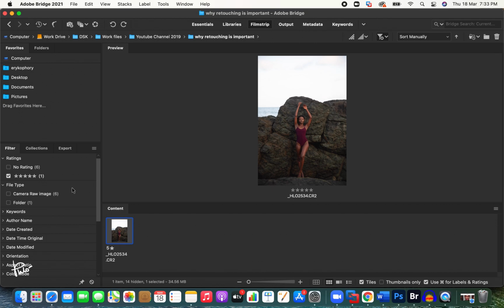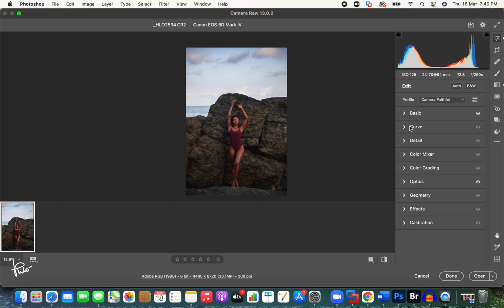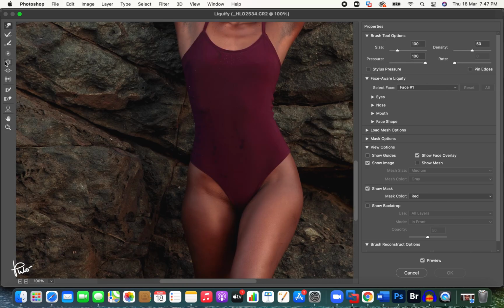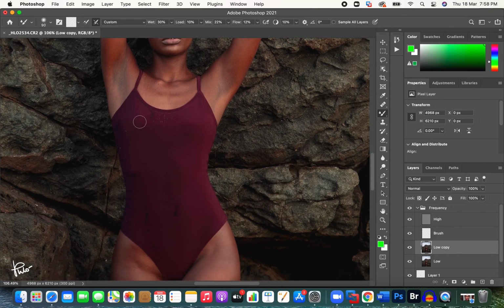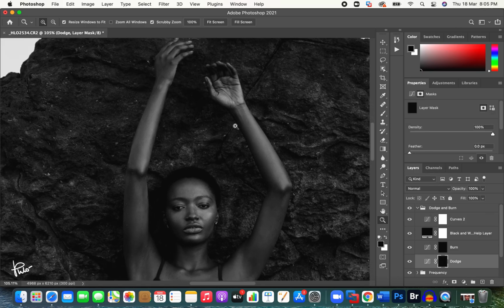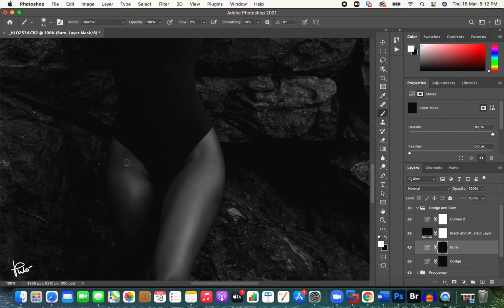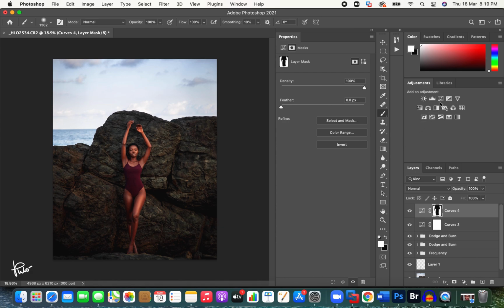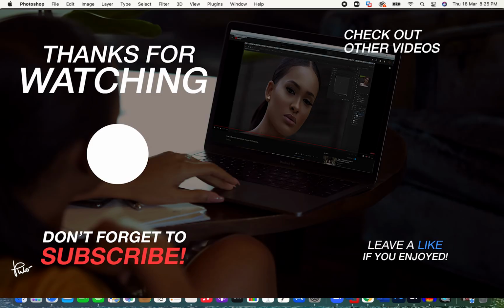WATCH ME EDIT | How I edited this swimwear photo in Photoshop CC 2021 (EP. 5)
Hello Everyone and welcome to my new Watch Me edit video. With these videos, I go in-depth  into a High End Skin Retouching process using Adobe Photoshop CC 2020.
As with all my retouching videos, I will start off with making basic adjustments in Adobe Camera Raw.. This is Adobe's raw converter and it is such a powerful tool for extracting all the information you need from your raw files.
My approach is to pull as much information out of my raw files before sending it to photoshop, where I then make more corrections to the images.

I still manually go over a lot of the steps with my actions from frequency separation, to dodge and burn through to colour matching with a simple trick and finally colour grading.

I really hope you enjoy this retouching photoshop tutorial.

FAV VERSATILE LENS (Sigma 24-70mm)

MODIFIERS
Glow Stripbox